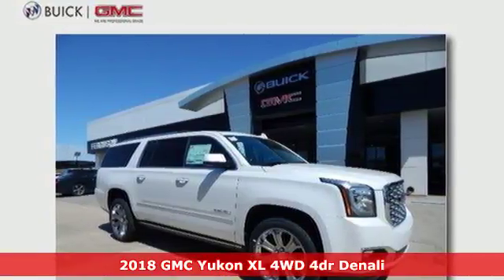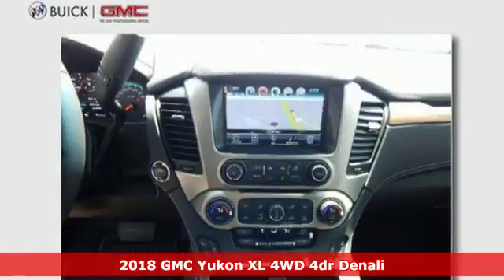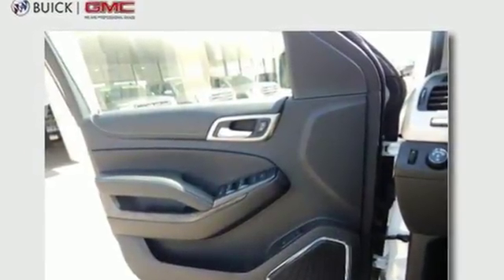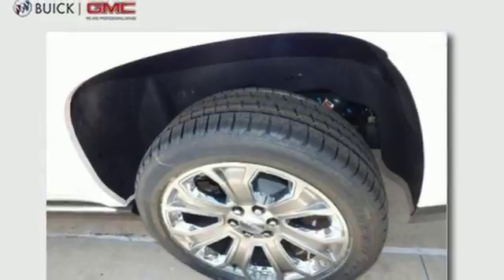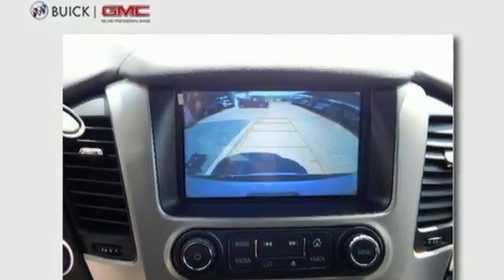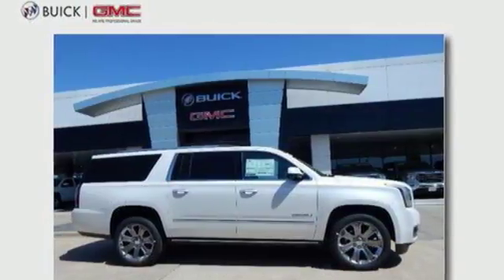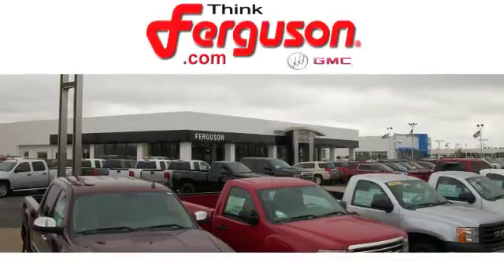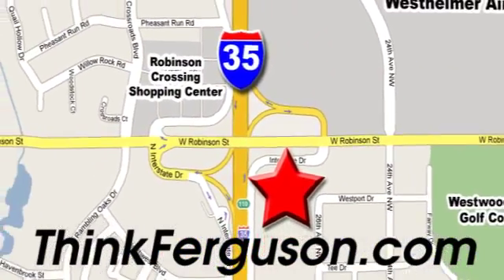New 2018 GMC YUKON XL DENALI Norman OK Oklahoma-City, OK G3515 - SOLD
Year: 2018
Make: GMC
Model: YUKON XL DENALI
Engine: 6.2 Liter 8 Cylinder
Transmission: Automatic
Color: White Frost Tricoat
Interior: Jet Black
Stock #: G3515
VIN: 1GKS2HKJ5JR282855

Address:
1015 North Interstate Drive